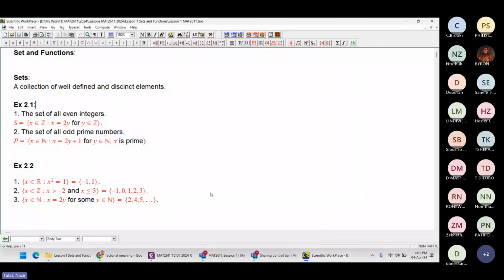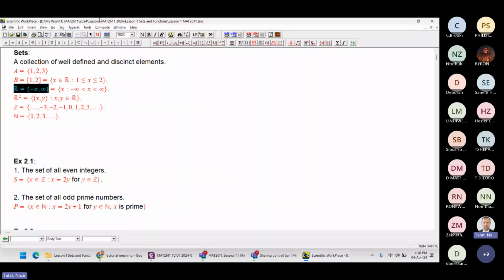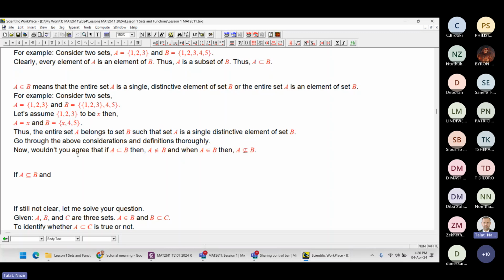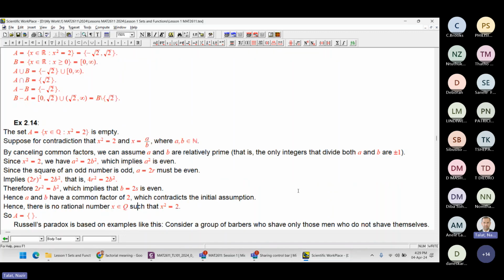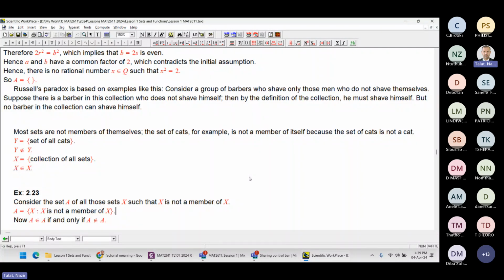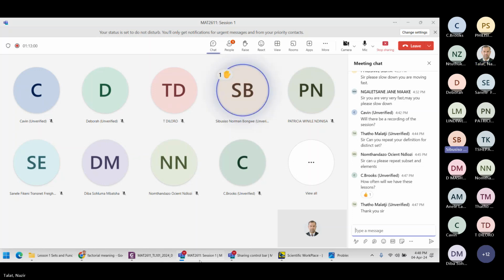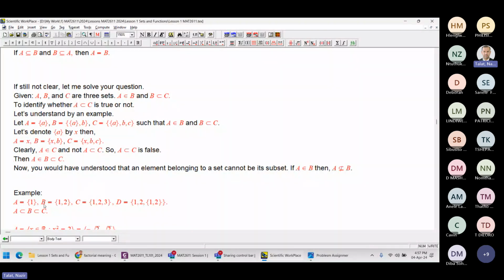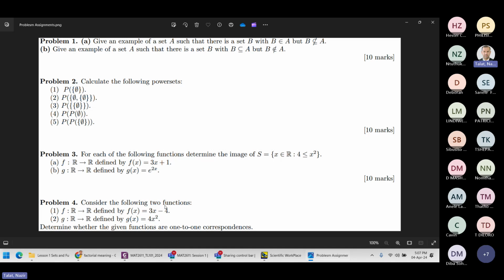MAT2611 Session 1 Meeting Recording